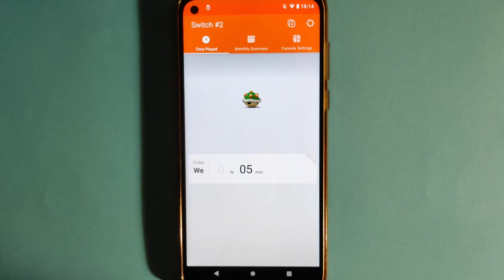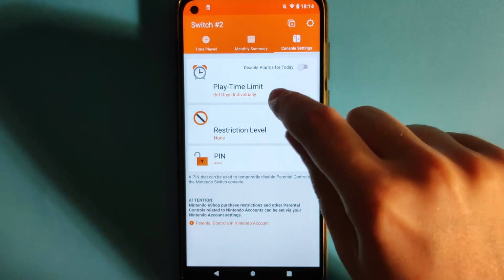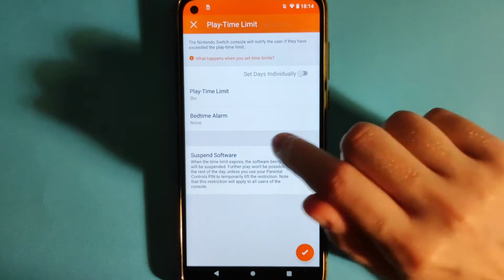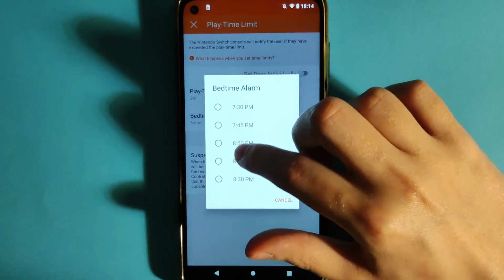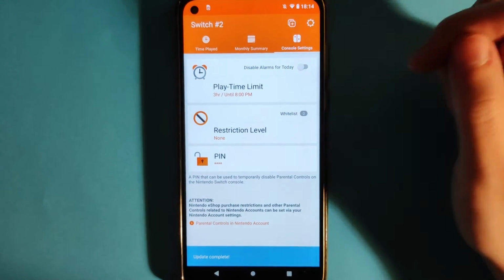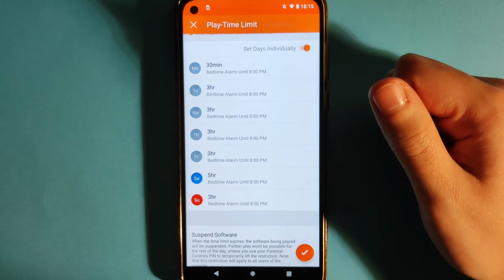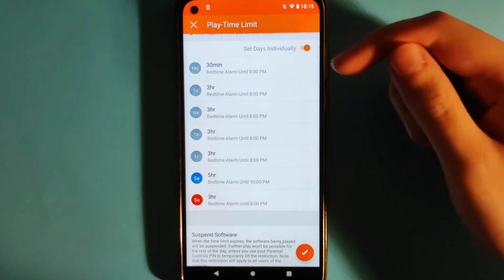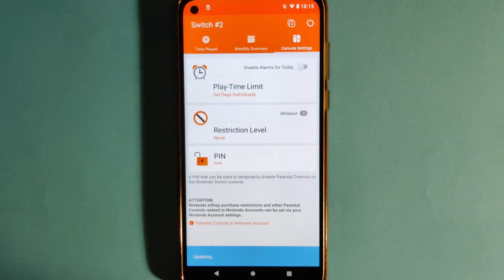How to Set Up Bedtime Alarm on Nintendo Switch - Parental Controls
Set up a bedtime alarm for your Nintendo Switch using Parental Controls with this step-by-step video guide! Learn how to establish restrictions on playtime to help manage your child's gaming schedule. Ensure a healthy balance between screen time and rest with this straightforward tutorial on setting up a bedtime alarm on the Nintendo Switch.